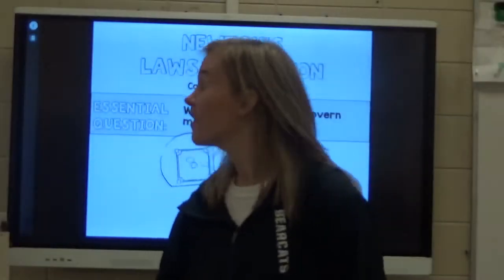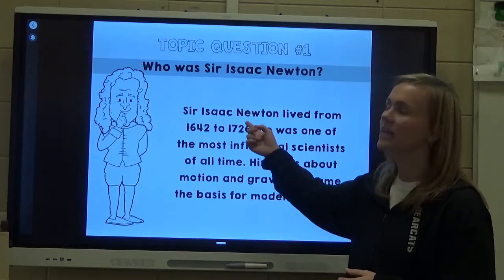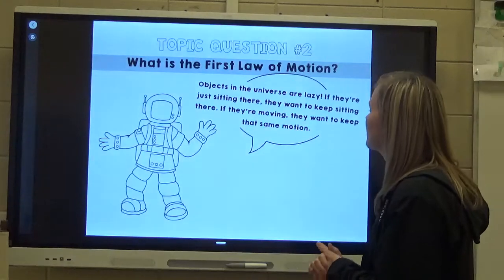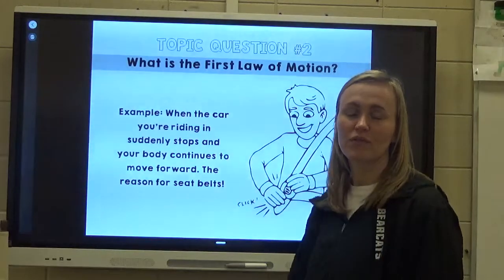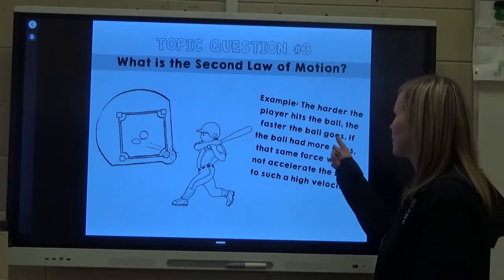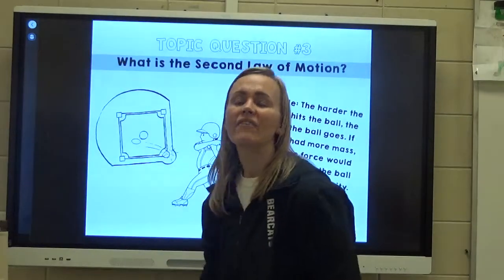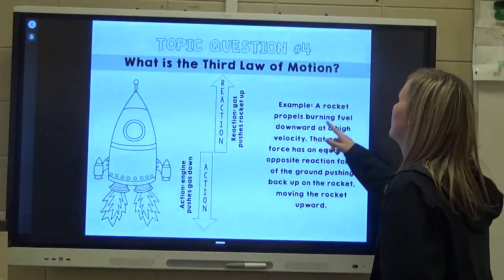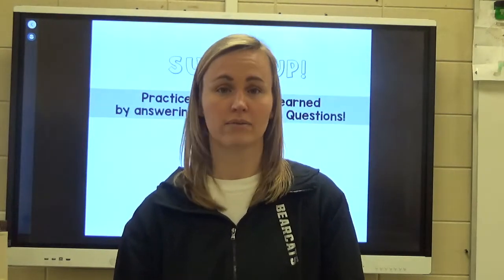Newton's Laws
Brief overview of Newton's 3 Laws.